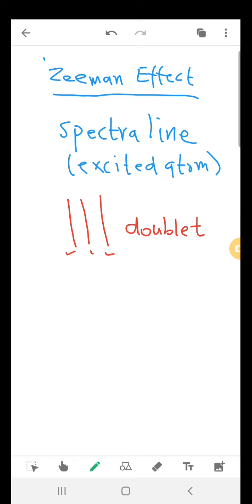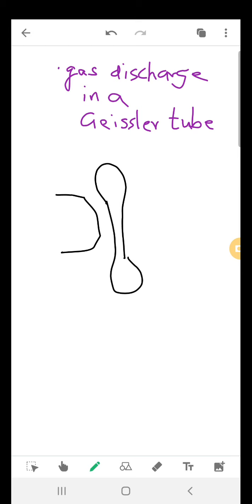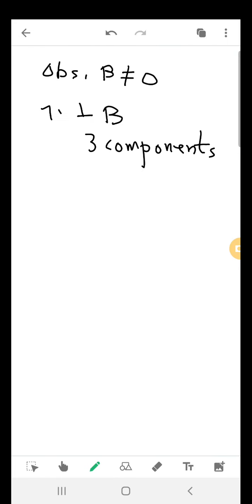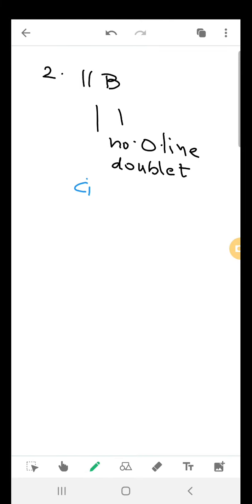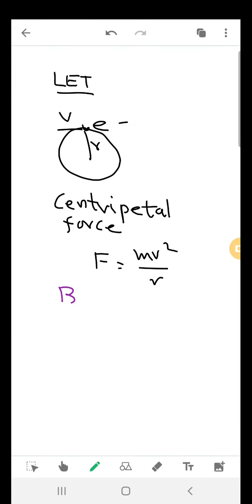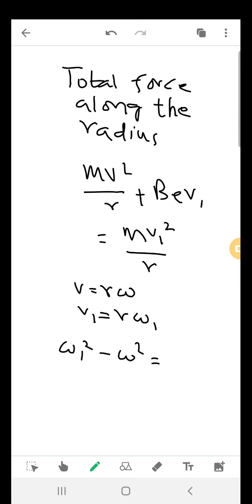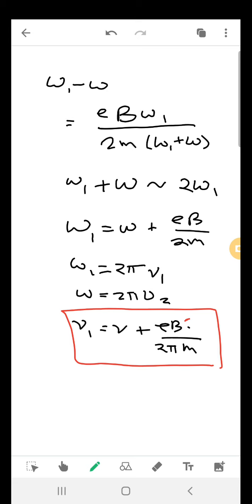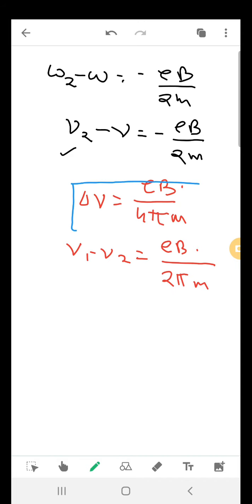78 Zeeman effect